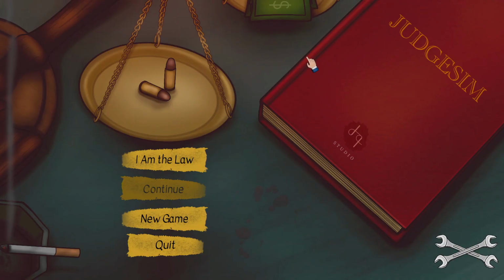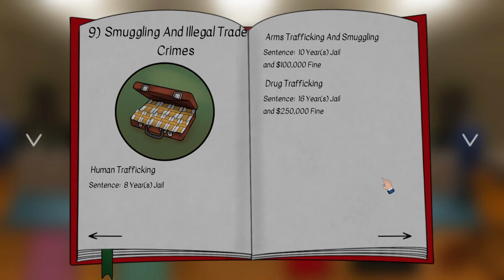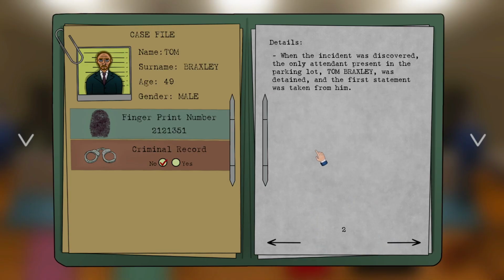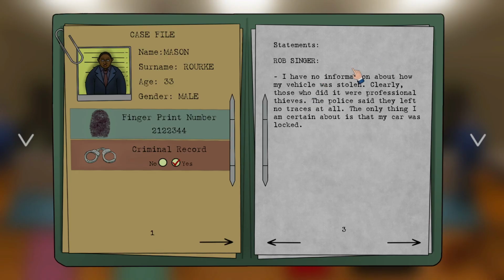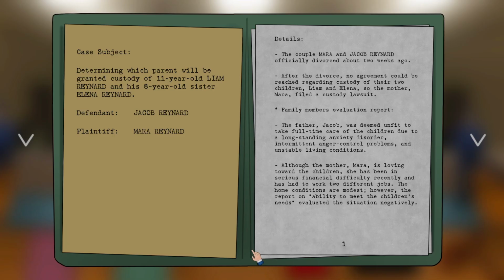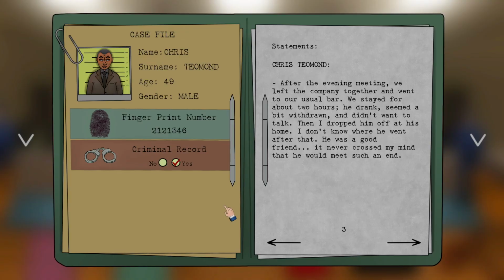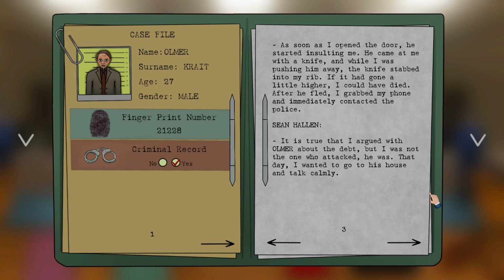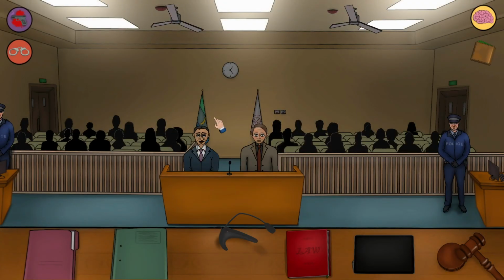this game if fun | judesim pt 1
hope you guy and enjoy this video